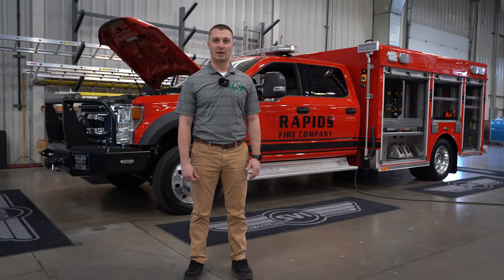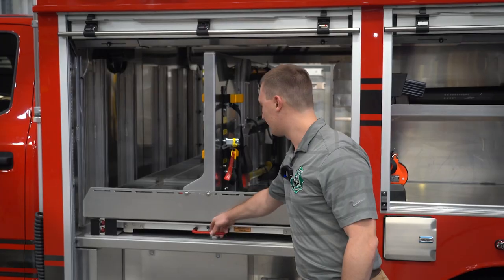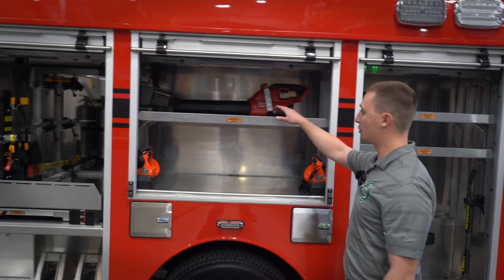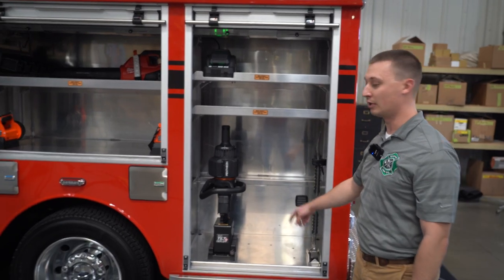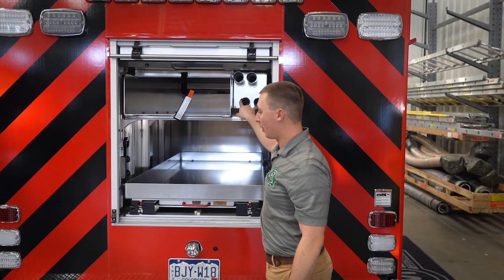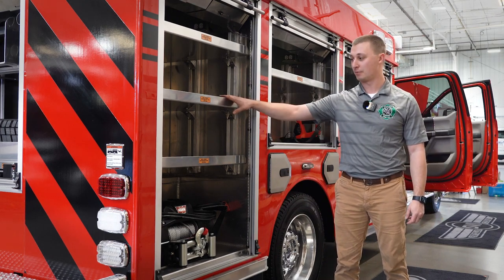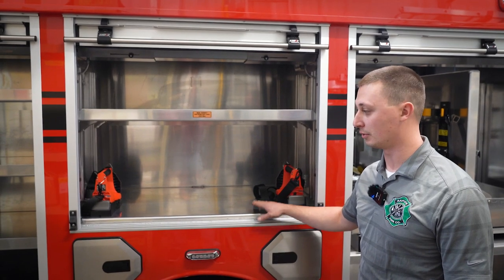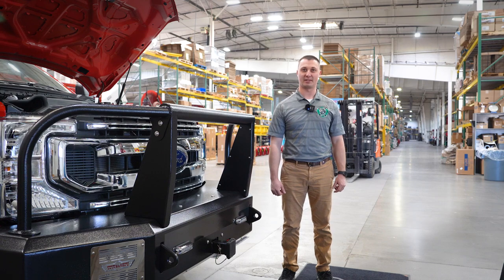Rapids Fire Company, Lockport (NY) Light Rescue Walk-Around Video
When spec’ing its new Light Rescue, Rapids Fire Company in Lockport, CA chose a 12′ aluminum SVI body mounted on a Ford F-550 4x4 Super Duty chassis, which houses a 6.7 L Power Stroke V8 Turbo Diesel engine. This compact apparatus comes with a custom interior cab console with rocker switch panel, OnScene Solutions heavy-duty aluminum cargo slides and compartment LEDs, FRC Spectra LED telescopic scene lights, Zico SCBA air pack brackets and much more.

See the full specs, drawings and photos of this truck